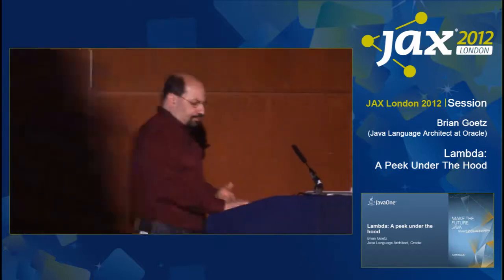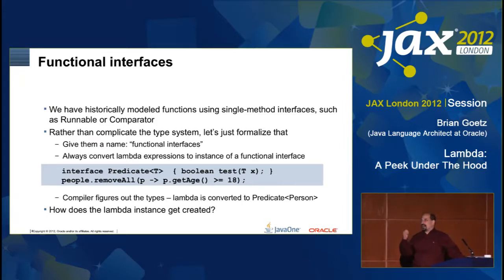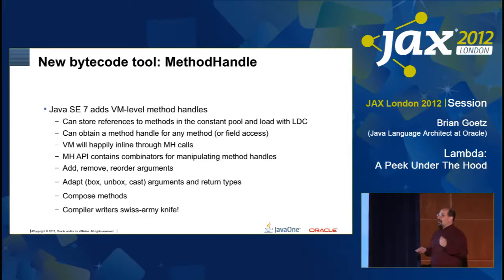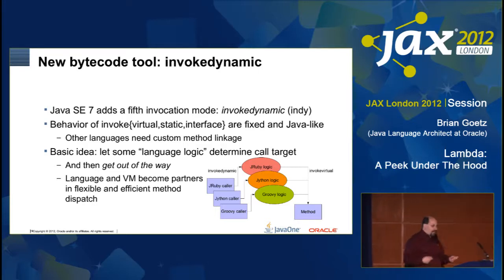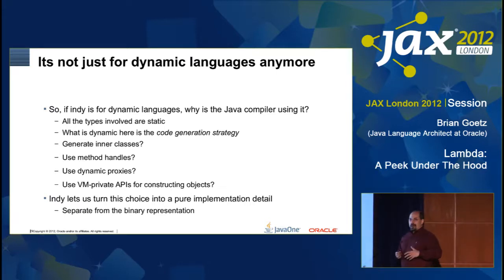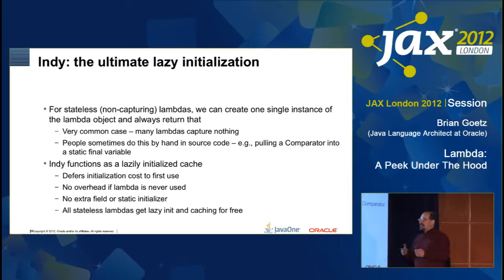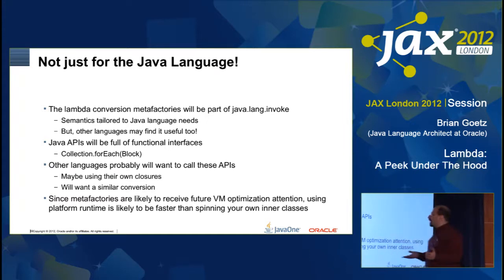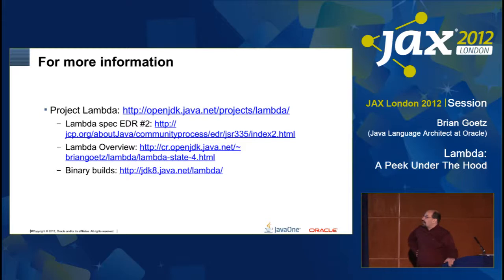JAX London 2012: Lambda: A Peek Under The Hood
Brian Goetz, Java Language Architect at Oracle, presents a highly technical session at JAX London 2012 on how Lambda expressions will be implemented in Java 8.